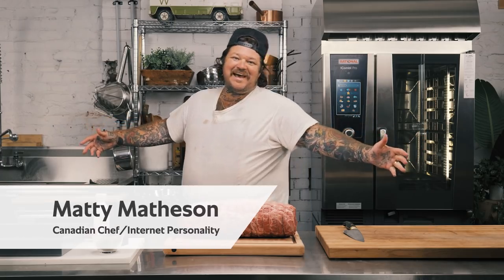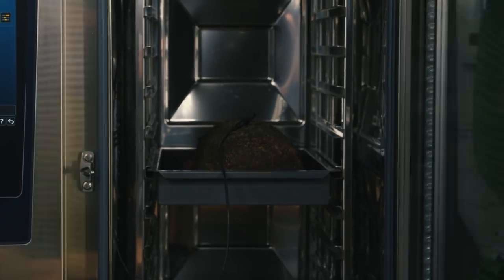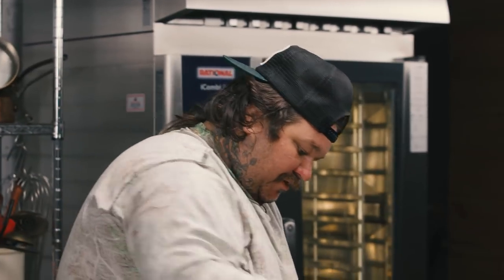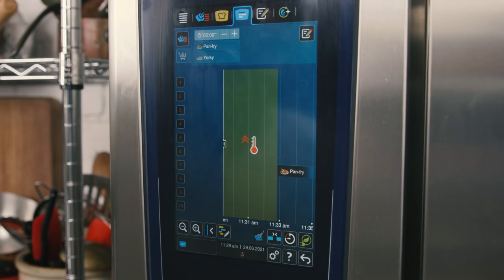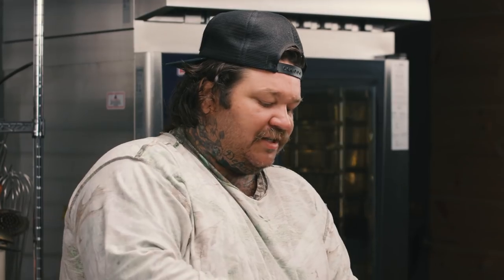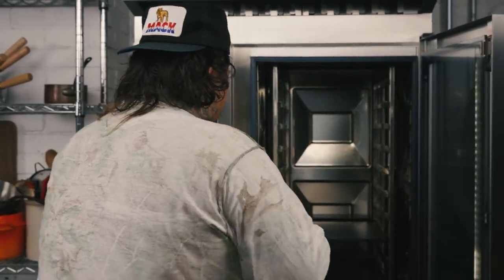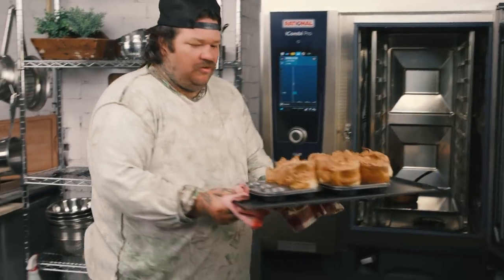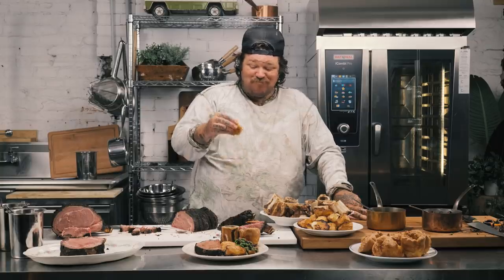Made by Matty, MATTY MATHESON with | RATIONAL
Join along as renowned Canadian Chef and internet personality Matty Matheson uses his RATIONAL iCombi Pro to cook off one of his all time favorite meals:  prime rib, with roasted veggies and yorkshire puddings. Hear why Matty and his team continue to choose RATIONAL for their incredible restaruants, such as Birria Balam, Maker's Pizza, and more.